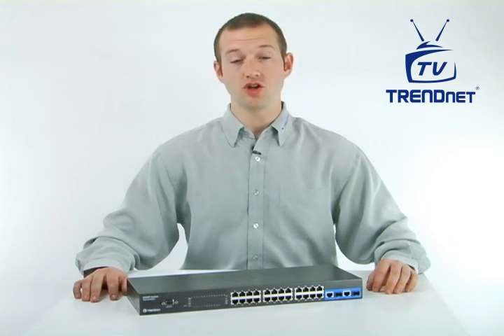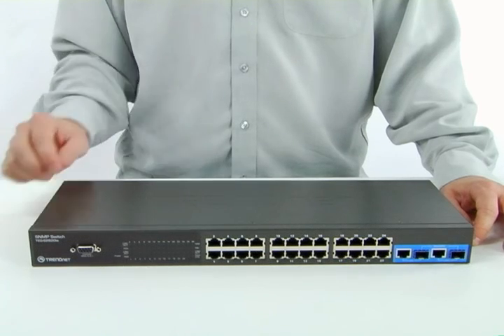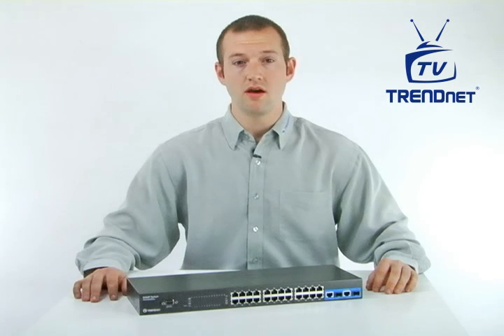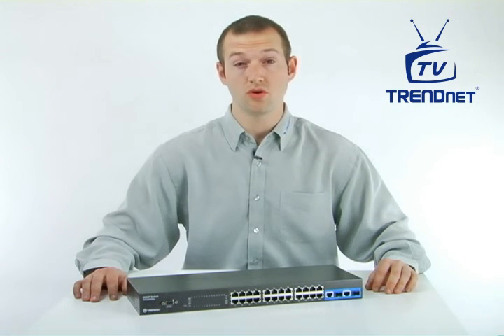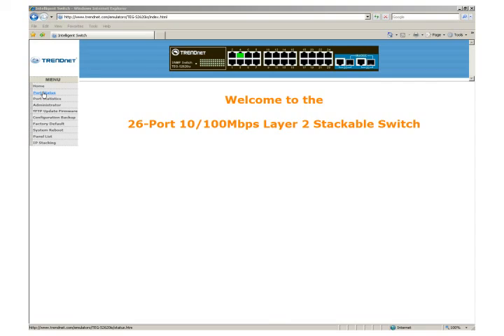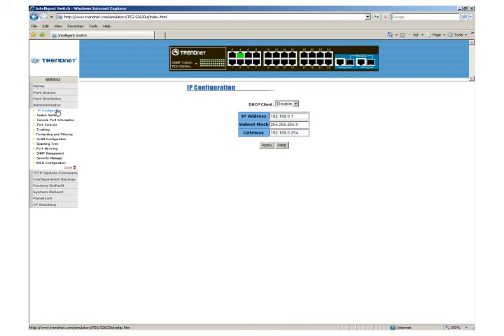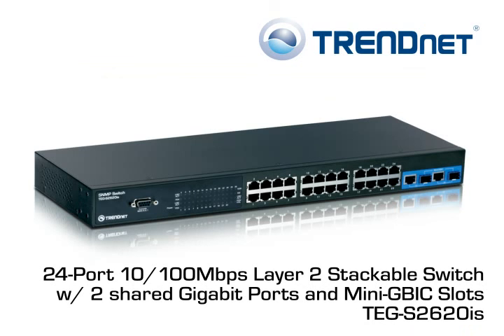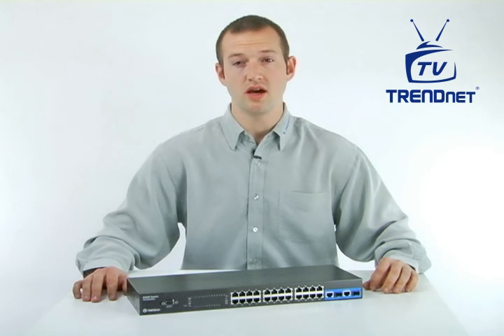Spotlight: TEG-S2620is Managed Layer 2 Switch TRENDnet TV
Product Spotlight - 24-Port 10/100Mbps Layer 2 Stackable Switch w/ 2 shared Gigabit Ports and Mini-GBIC Slots TEG-S2620is Presented by Evan.

The 24-Port 10/100Mbps Layer 2 Stackable Switch includes two shared Gigabit ports and mini-GBIC slots, providing a reliable foundation for a highly scalable managed network.

Features Stacking support for up to 8 TEG-S2620is switches, an 8.8Gbps switch fabric, 802.1x authentication, SNMP v1 support and Rapid Spanning Tree support.

Built-in Gigabit Ethernet ports and Mini-GBIC slots provide high speed uplinks to backbone switching or servers. Configure the switch using your choice of Telnet, HyperTerminal, SNMP or a Browser. Additional management features such as Port Trunking, IGMP snooping, VLAN, RMON, CoS and STP allow administrators to effectively manage departmental work groups.